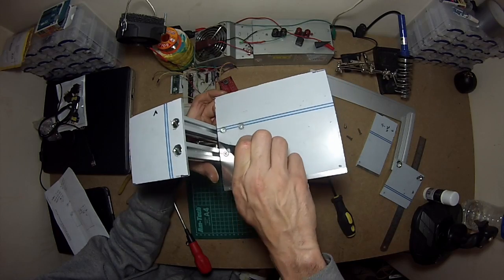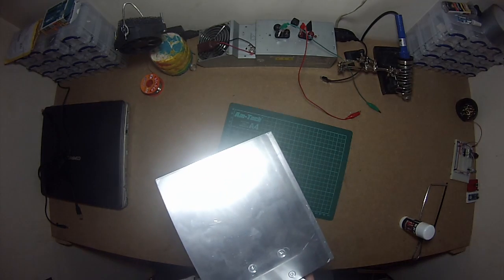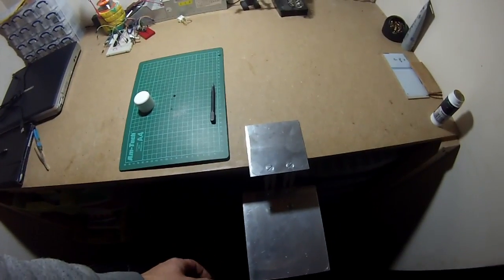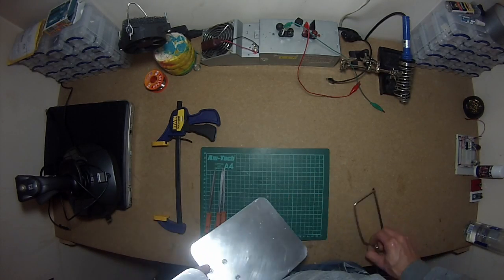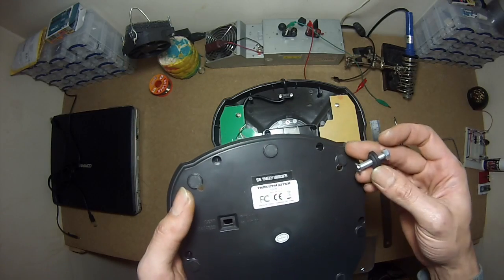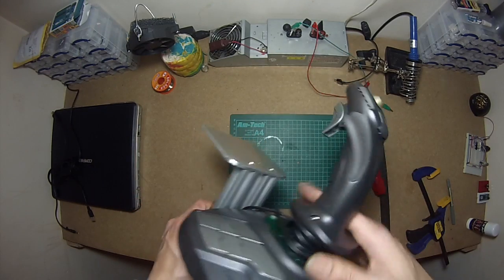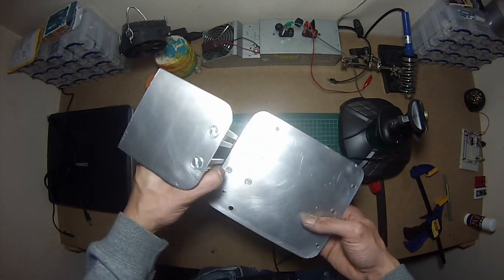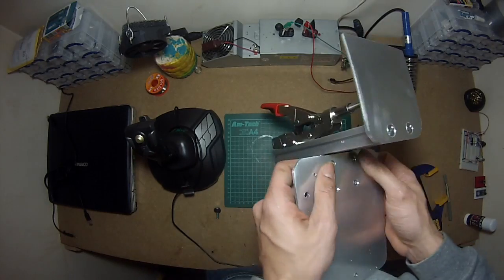Joystick Mount. Mini Monster tech. Part 2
Here is part two.Finishing off the mini monster tech mount.